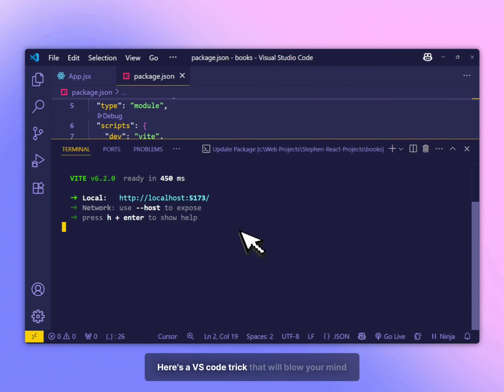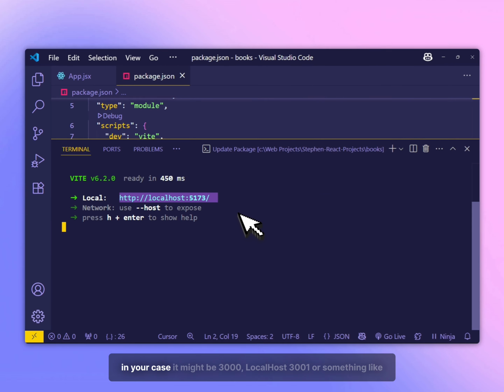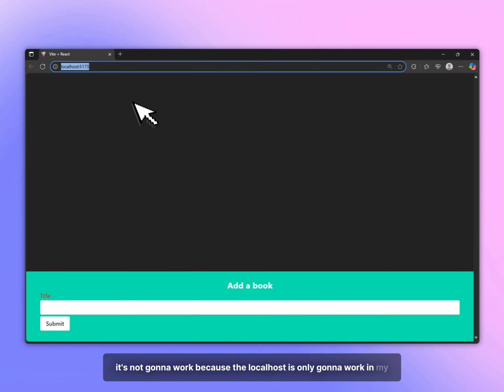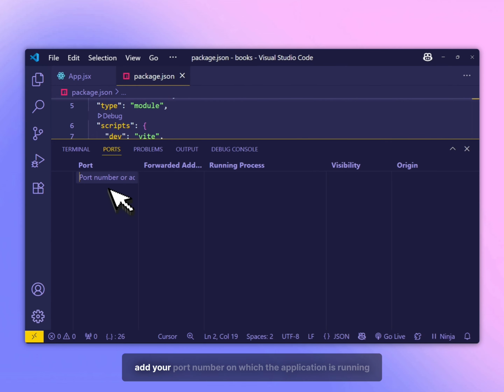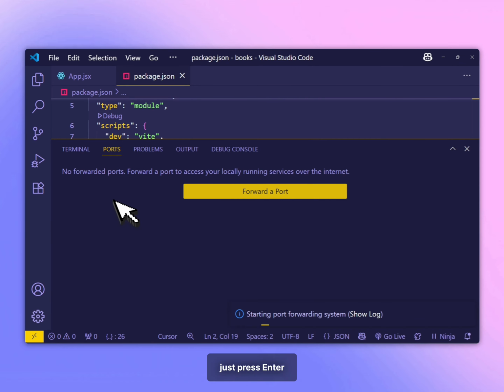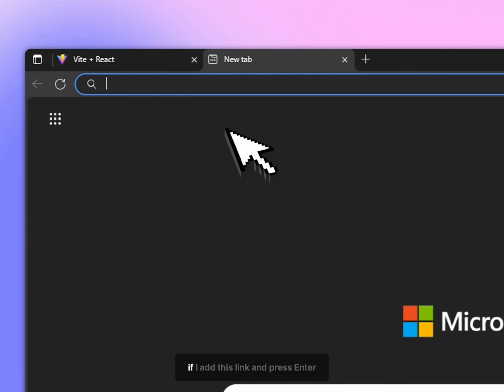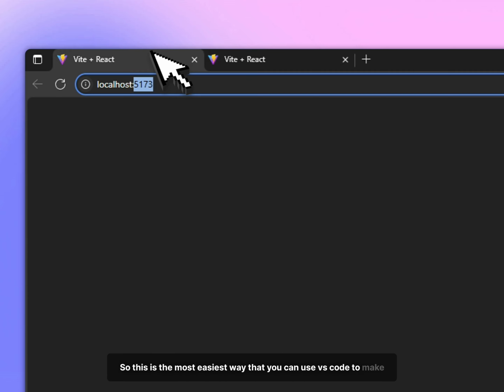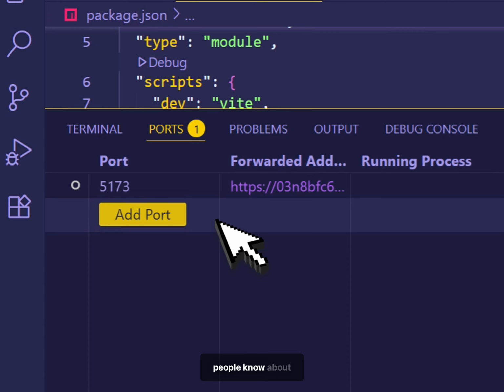Share your localhost online with this secret VS Code feature.... 🤯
This VS Code feature is so powerful — but 90% of developers don’t know about it 🤯

It’s called "Forward Port", and it lets you expose your localhost project to the internet in just a few clicks.

Just start your dev server, right-click the running port in the terminal, and click "Forward Port" — that's it!

Perfect for sharing your work-in-progress with clients, teammates, etc.

Watch the video for a quick demo 🎥